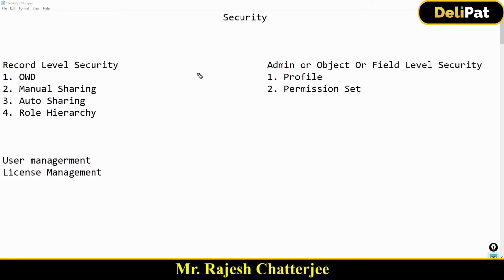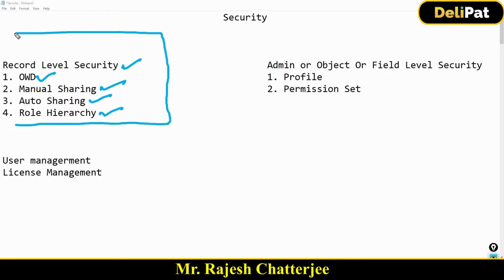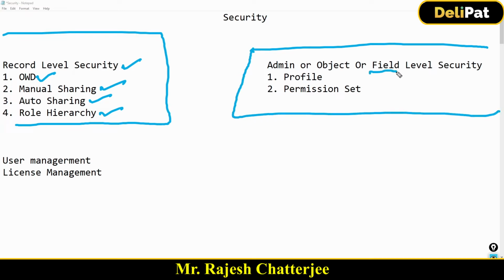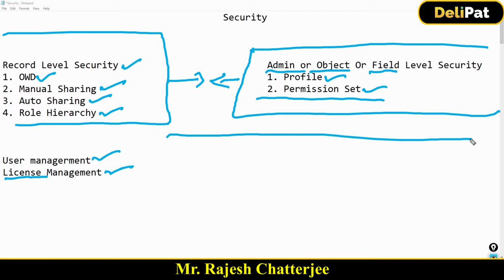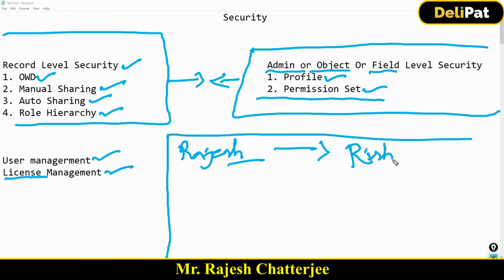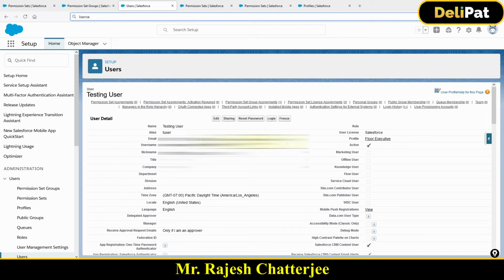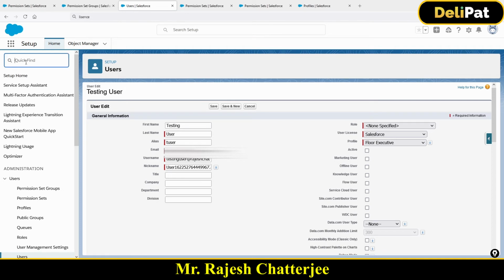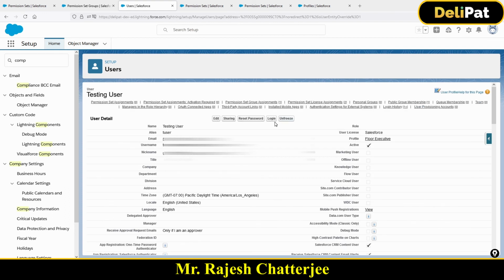Overall What we discussed So far || By Rajesh Chatterjee || Delipat.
What we discussed in the security chapter

In the previous series of articles/videos, we discussed security in Salesforce in detail. Here is the gist of everything we have discussed so far.
Security in Salesforce
Security in Salesforce refers to the management of data within Salesforce org for all users of the Salesforce org. It refers to granting access to the right set of data to the right users.

Security in Salesforce is divided into two parts:
Data security or record-level security
Admin or object or field-level security

Record-level security or data security
Record-level security defines whether a user has the access to view, create, edit or delete records in Salesforce. It can be configured in different ways like-
Organization-wide defaults
Organisation-Wide Defaults (OWD) are the sharing settings that define the baseline level of access granted to the most restricted user of the Salesforce database. In simple terms, OWDs can lock down the entire data and allow a user to create, view, edit and delete only the records he owns.
Manual Sharing
Manual sharing is a security feature in Salesforce that allows a user to share an individual record with another user. When a record is shared with another user by manual sharing, it does not affect sharing of records of any other object. Manual sharing is used in circumstances where changing the security settings for the entire organization is not necessary.
Auto sharing or Sharing rules
Sharing rules are a set of rules that can be created in Salesforce to grant access to a particular group of users. These rules automatically share the records to a particular group of users based on set conditions. They facilitate auto-sharing of records in Salesforce.
4. Role hierarchy
Role hierarchy is a type of record-level security that grants access to users at higher levels in an organization to view and edit records of users in roles under them. Role hierarchy when combined with organization-wide defaults, manual sharing, and sharing rules allows a company to grant the required level of access to every employee in the company.

Organization-wide defaults are used to provide minimum or baseline access to the users. When the organization-wide defaults are set to private or public read-only, manual sharing, auto-sharing, and role hierarchy are used to extend the access and grant required access to the users.
Object or admin or field-level security
Admin-level, object-level, and field-level security defines whether a user has the access to view, create, edit or delete objects and fields in Salesforce. It determines which user will have what kind of access to what objects and fields. Object or admin or field level security can be configured by-
Profiles
Profiles are a bunch of settings and permissions that define the level of access a user has in Salesforce CRM. A user must have a profile assigned to him.
Permission sets
Permission sets are a bunch of settings that give additional access to a user in Salesforce. It helps in giving additional access to an individual user without changing the profile.
In Salesforce, a user can have only one profile, and the same profile can be assigned to multiple users. As a result, the access granted in the profile will be shared with all the users with that profile. Permission sets allow granting access to just like a profile but to an individual user.

Profiles are used to provide a baseline or minimum access to users. Permission sets are used to extend the access for required users.

Apart from security, we also discussed

User management
License management
User management is the function of the admin to manage the user access to Salesforce resources. It enables the admin to control user access and onboard and offboard users on the Salesforce CRM. We also discussed the different types of licenses and how licenses are essential in determining the access a user has in Salesforce.

Now let us discuss what happens when a user leaves the organization.

When a user Rajesh, leaves the company and is replaced by another user Rishik, how can you transfer Rajesh’s data to Risk?

There are three ways in which this situation can be dealt with.
Edit the User details.
You can go to the user detail page of Rajesh and edit the details. Now Rajesh will not be able to log in as a user.
Deactivate the user
You can also deactivate the user Rajesh by unchecking the Active box on the user detail page. Once the user is deactivated, his license is freed. This license can now be used by another user. You can then create another user Rishik and onboard him with the freed license.